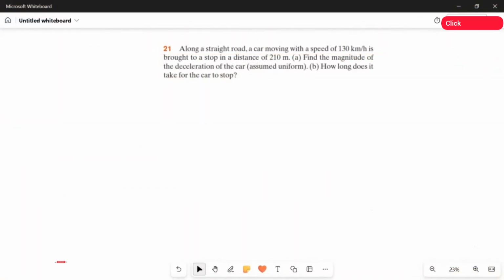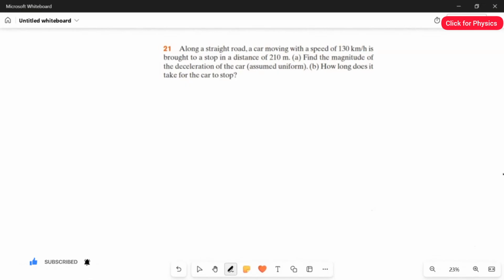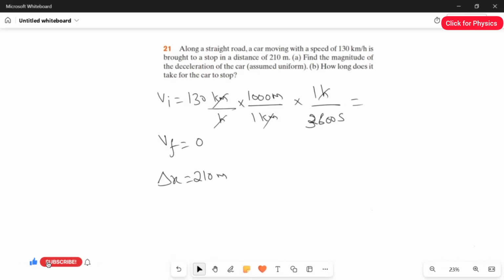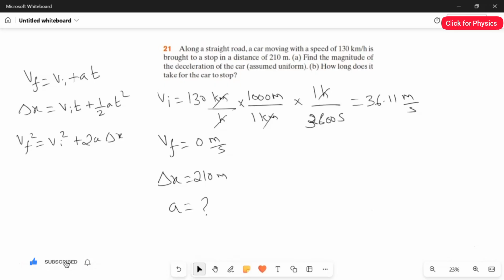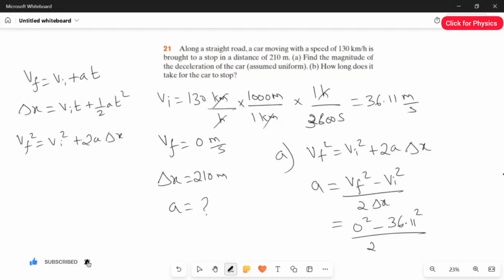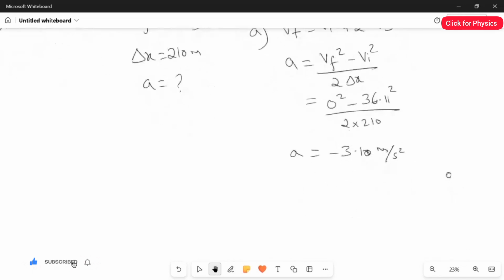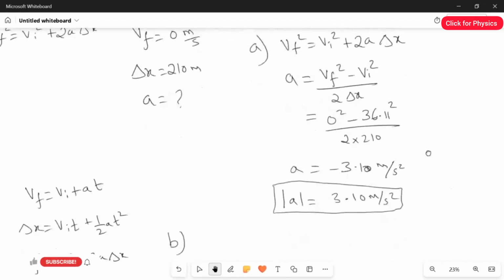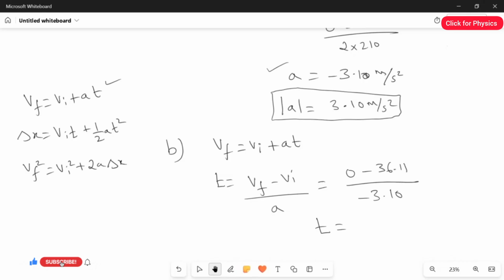Chapter 2- Motion along a straight line- Problem 21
Along a straight road, a car moving with a speed of 130 km/h is brought to a stop in a distance of 210 m. (a) Find the magnitude of the deceleration of the car (assumed uniform). (b) How long does it take for the car to stop?